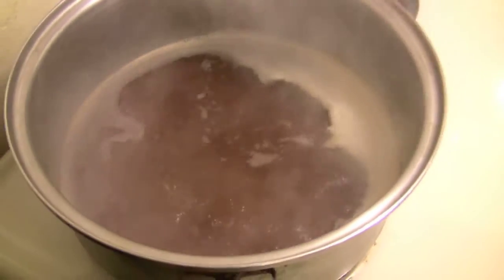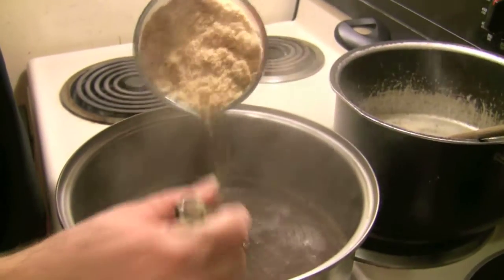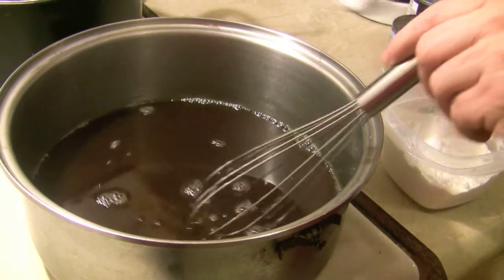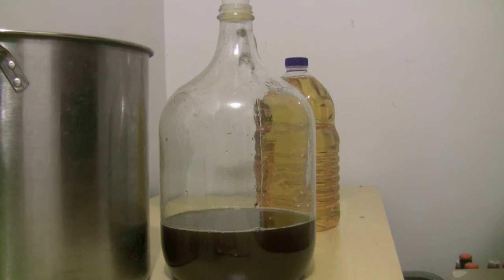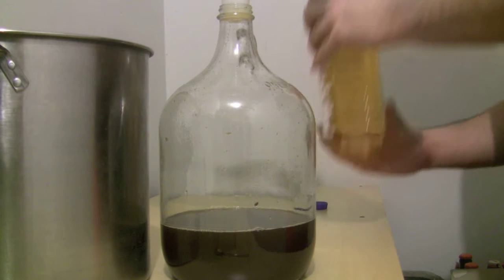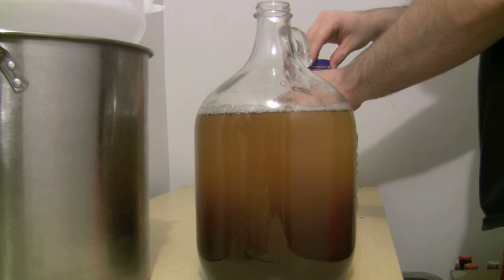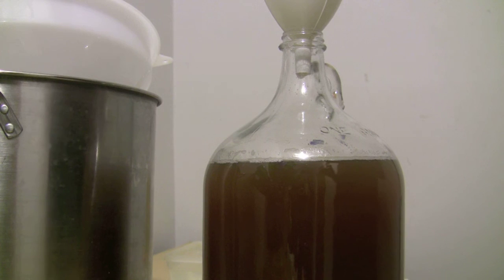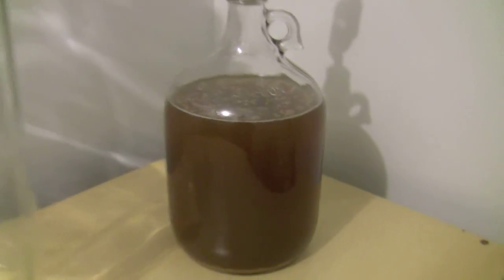Caramel Hard Apple Cider - HBW 47!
Brewing a hard apple cider using grains and lactose to back sweeten!